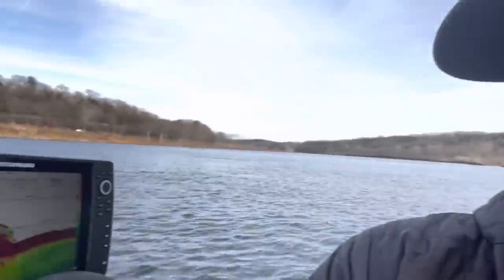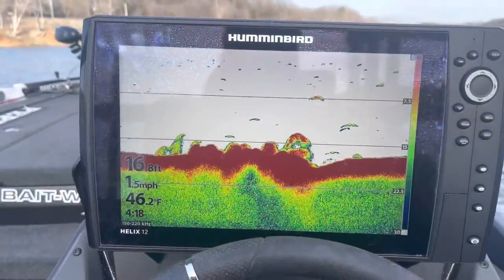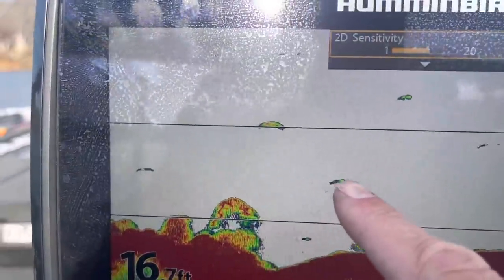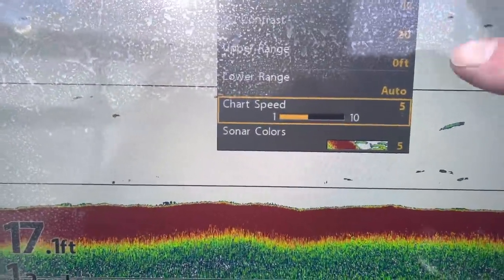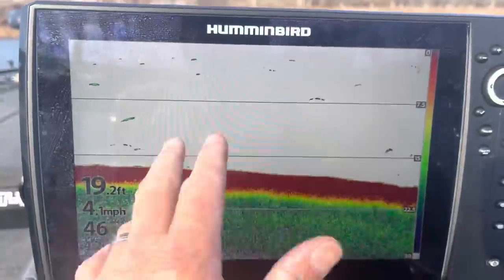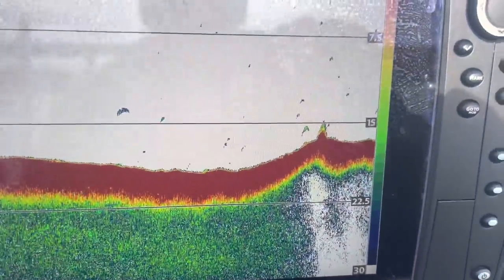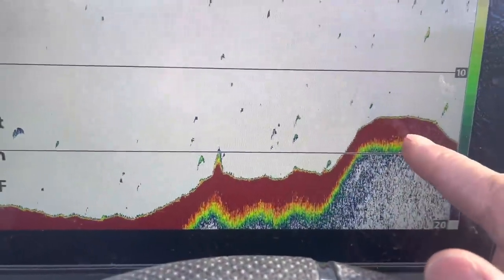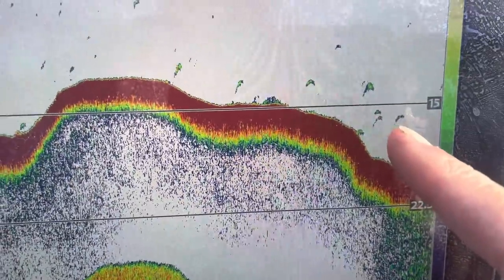All You Need Is 2-D Sonar…(Settings/Interpretation/Old School)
Randy gives an on the water tutorial on how to use and Adjust 2-D Sonar…bassfishing